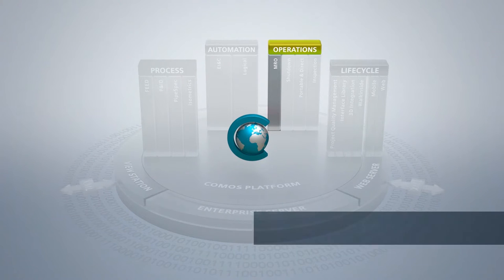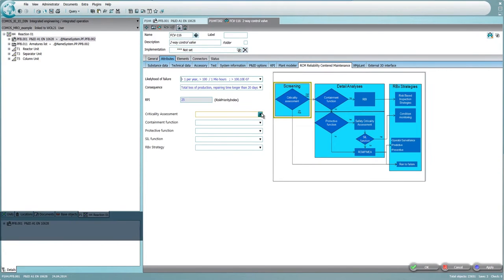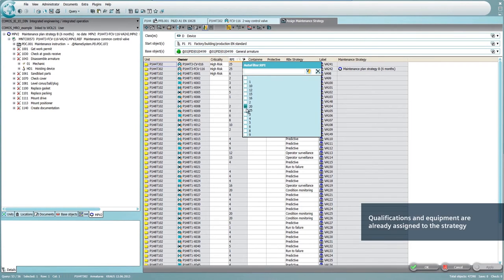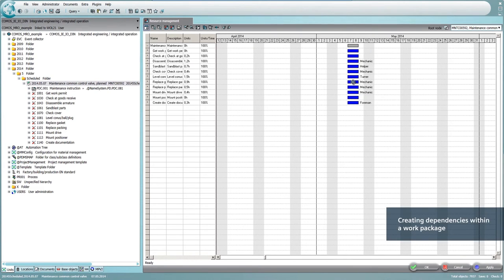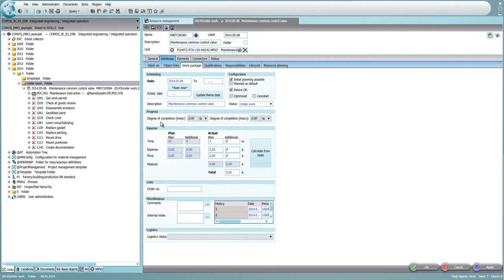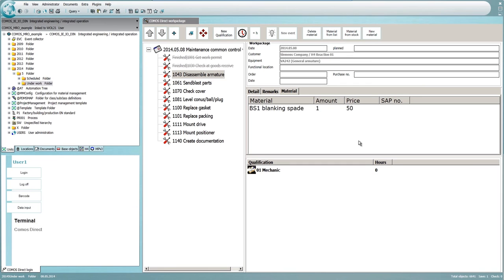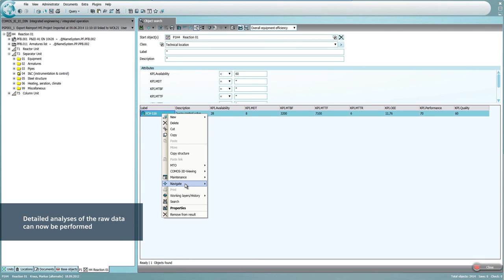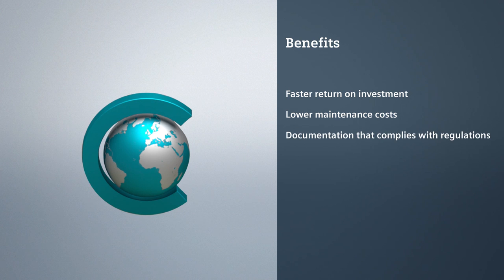Manage the Maintenance Cycle with COMOS MRO